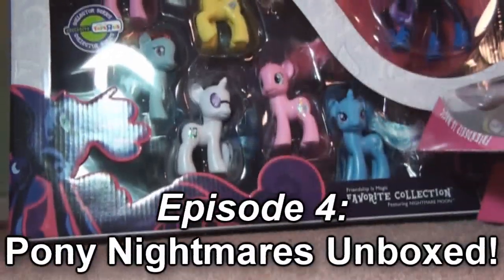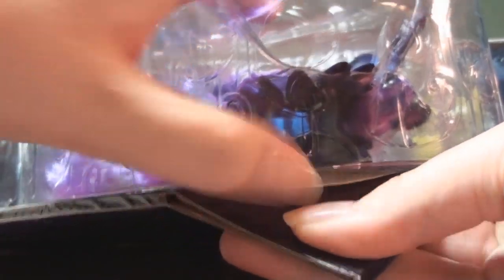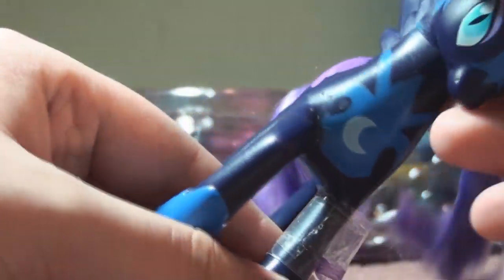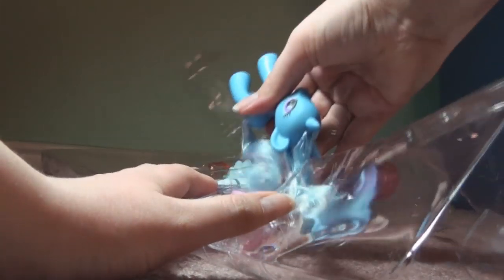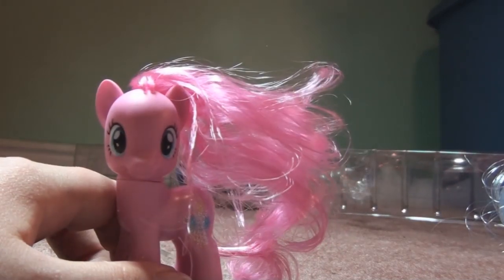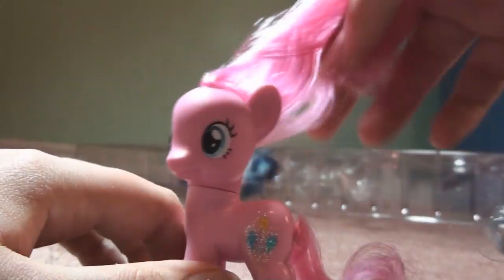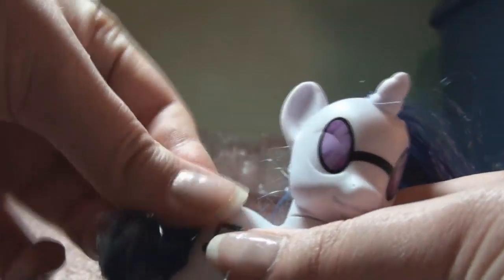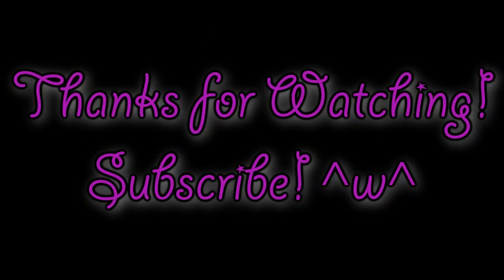Unboxing: The LPSlover Way Episode #4- Pony Nightmares Unboxed!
YAYAYYAYYAYAYAYYAYAY! Even more unboxing heehee! :) This week: Favorites Collecter's set Toy R Us exclusive part 1.